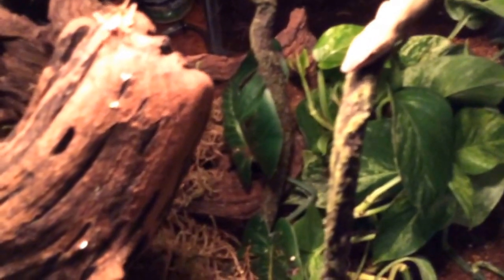Japan Herping Channel Summer 2015 Contest Entry! Miyako Grass Lizards! (Takydromus Toyamai)